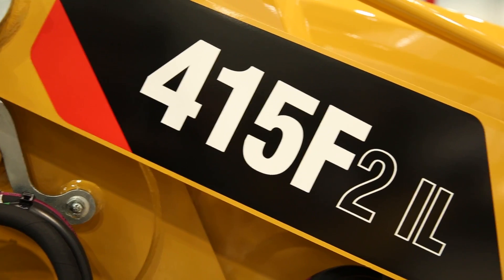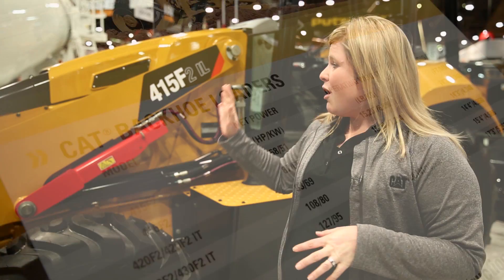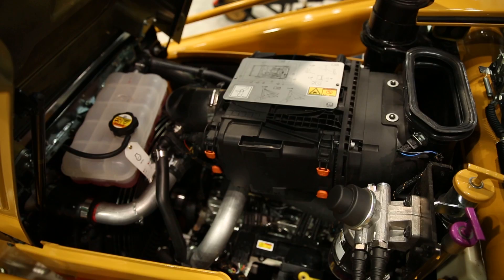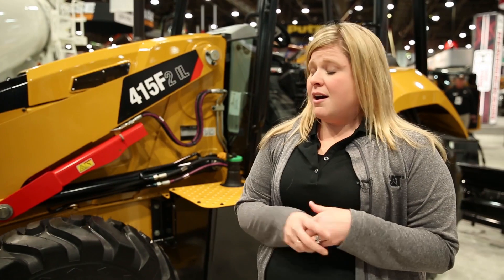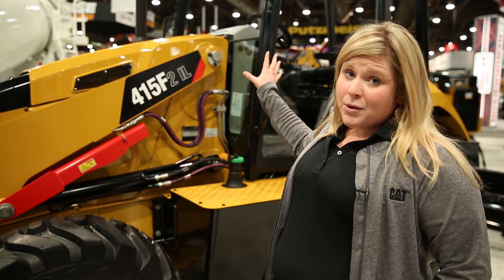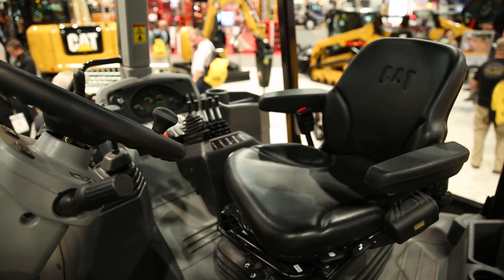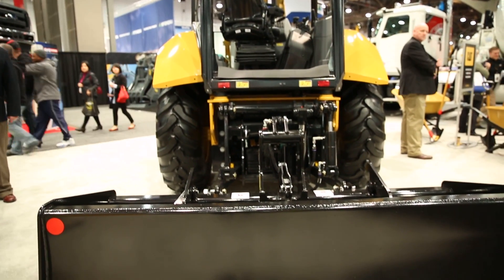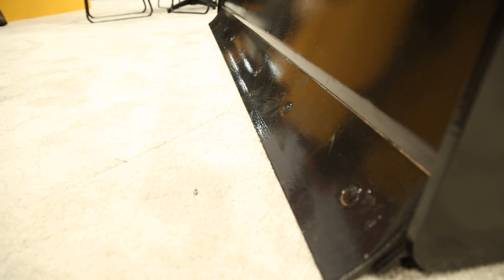Cat Redesigns 415F2 Industrial Loader Cabin for Operator Comfort, Productivity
Conventional setting for location of pilot controls and an adjustable seat create low effort for operators running the machine